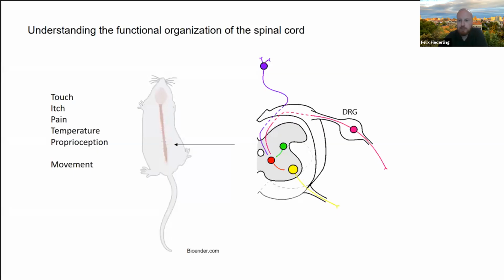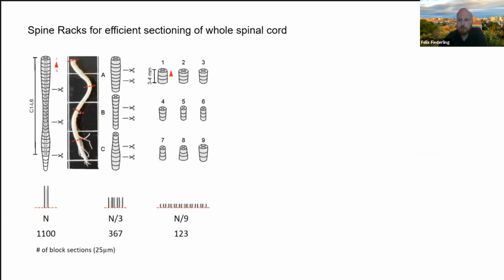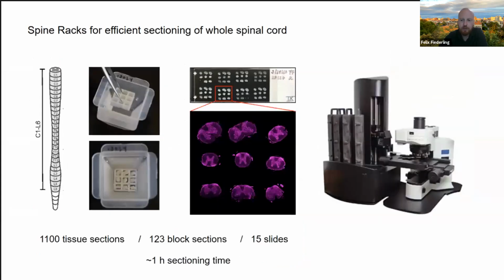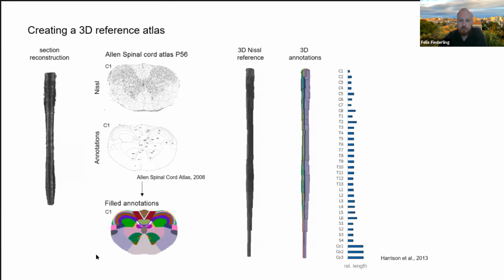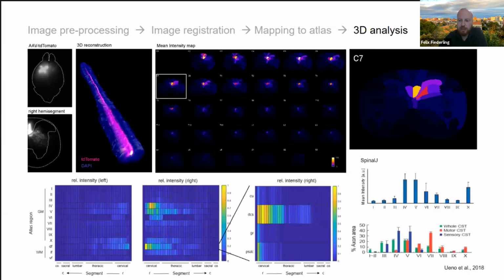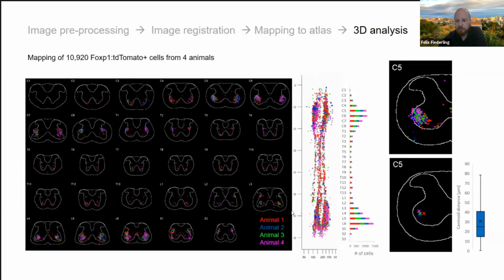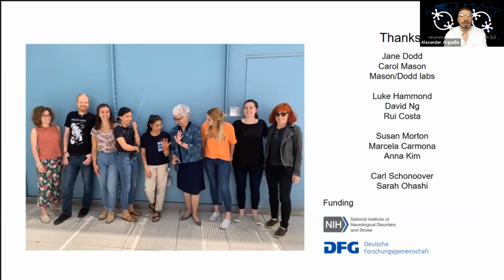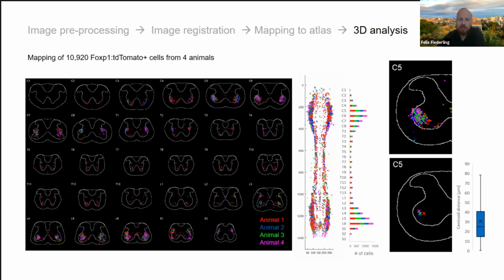Talk: Tools for efficient 3D cell and projection analysis and atlas registration of whole mouse spi…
Speaker: Felix Fiederling, Columbia University (grid.21729.3f)
Title: Tools for efficient 3D cell and projection analysis and atlas registration of whole mouse spinal cord.
Emcee: Alexander Arguello
Backend host: Rekha Varrier

Summary: The spinal cord (SC) contains a remarkable and complex variety of interconnected cells that relay and process somatosensory information and execute movement. Classic research on the embryonic and adult SC has identified major classes of neurons, based on embryonic markers, morphology and position within the SC. But recent advances in transcriptional profiling have revealed that the extent of spinal cell diversity far exceeds previous assumptions.

To achieve better characterization of spinal cell types and the detailed connectivity between cells that form functional circuits, it is necessary to map the spatial relations of neurons and projections. To date, however, unbiased approaches to map positional information in the context of the whole SC are severely limited by a lack of tools for efficient data collection and analysis. Moreover, the absence of a standardized 3D reference atlas for the mouse SC complicates anatomical mapping of data and comparison between samples and results across the field.

Here we present tools for practicable analysis of labelled cells and projections in whole mouse SC in the context of a novel 3D anatomical atlas. We have designed soluble, 3D-printed, ‘Spine Racks’ that guide oriented and parallel embedding of serial tissue segments of the entire SC within a single block for synchronous cryo-sectioning. Spine Racks precisely position tissue pieces within each block section array, permitting automated imaging of slides and rostro-caudal sorting of section images. Additionally, we have developed “SpinalJ”, a user-friendly plugIn for ImageJ, to register section images and to map the reconstructed data to a prototype 3D reference atlas. SpinalJ further combines various tools for manual and automated cell and projection analysis, as well as for data visualization.

Together, these tools capacitate high-throughput comparative analyses of neurons and their projections in whole SC.